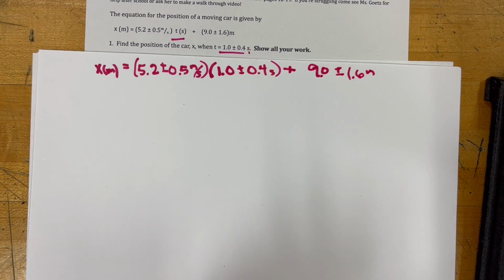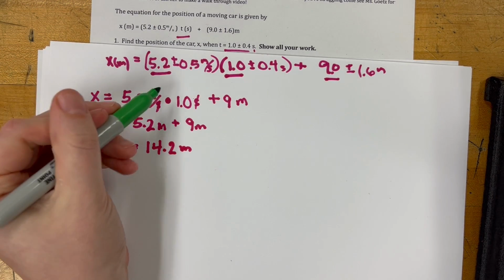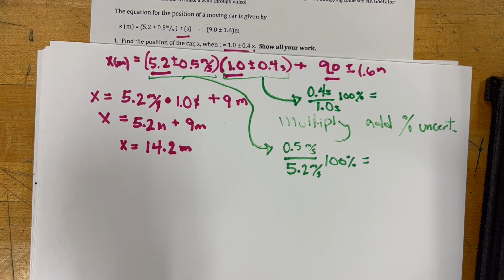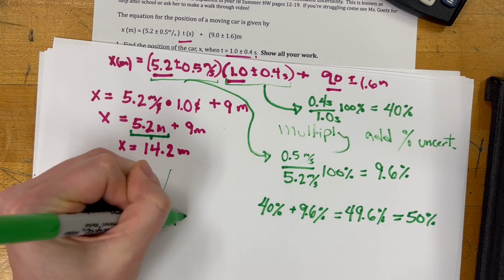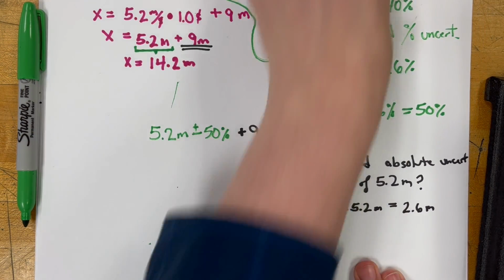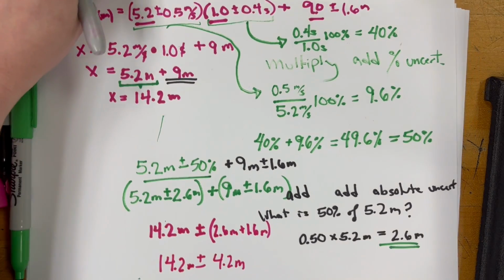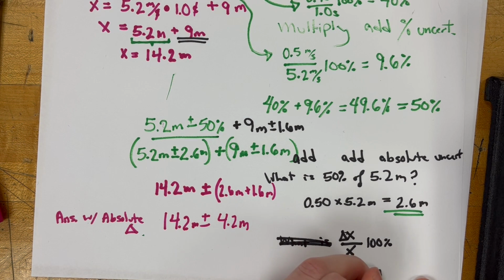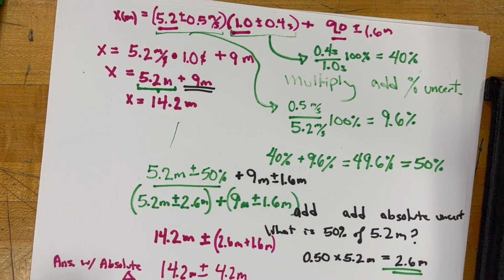Predictions with Uncertainty Practice